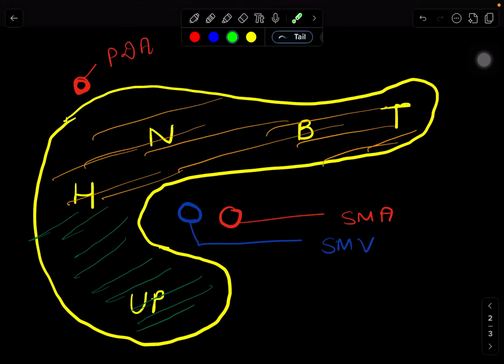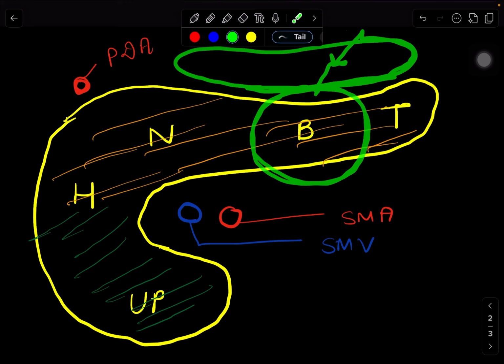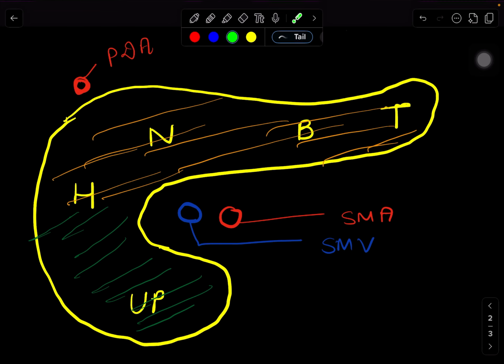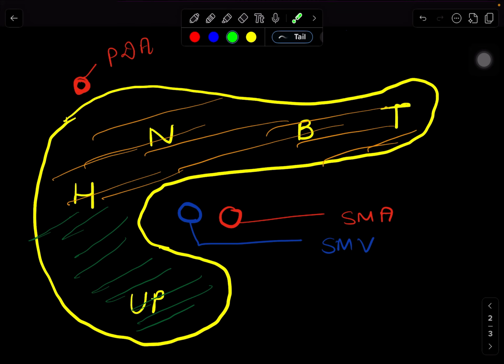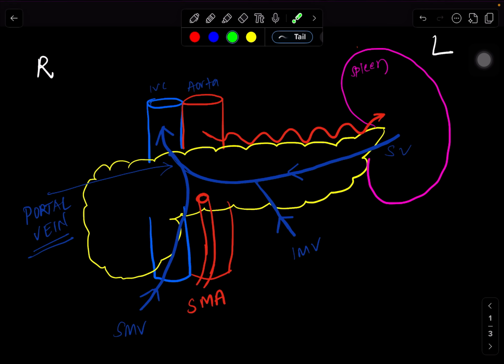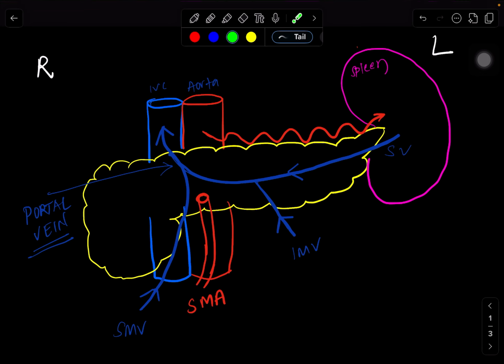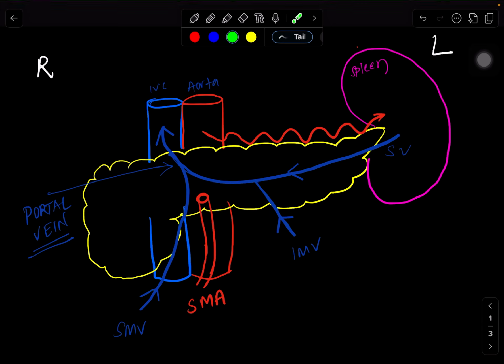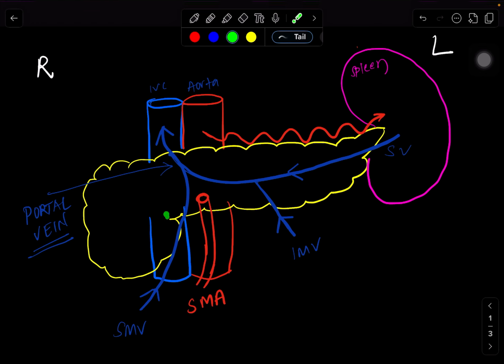Pancreas Anatomy l One Area Every Surgeon Fears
Complete pancreas anatomy explained with surgical relevance.
Relations of pancreas,neck anatomy and portal vein formation
Clinical correlation including pancreatic pseudocyst and cystogastrostomy

High yield video for pg and ss aspirants